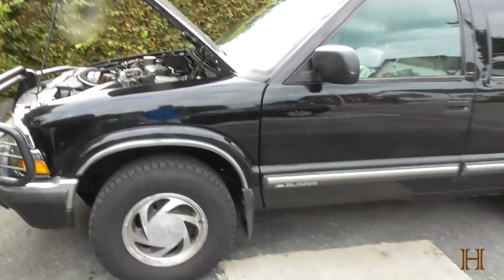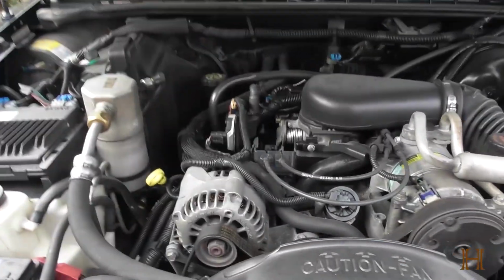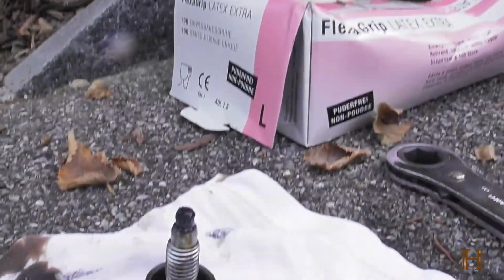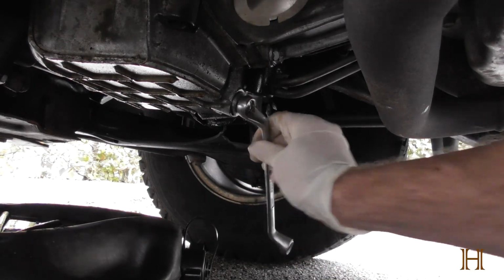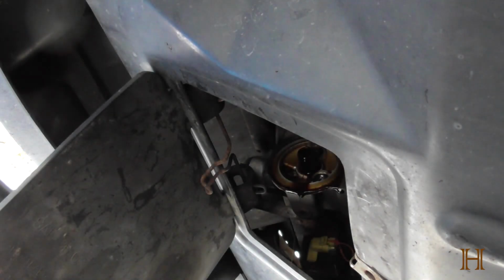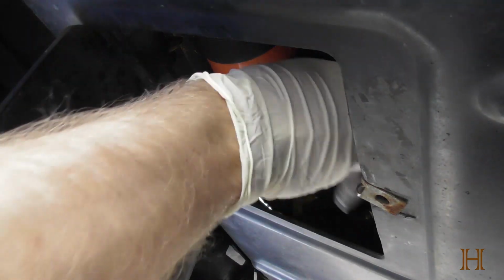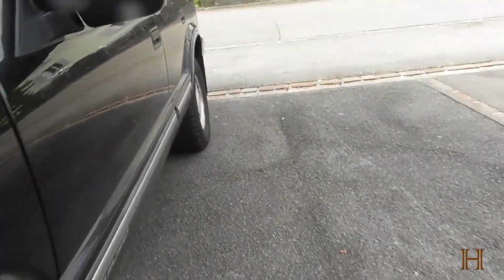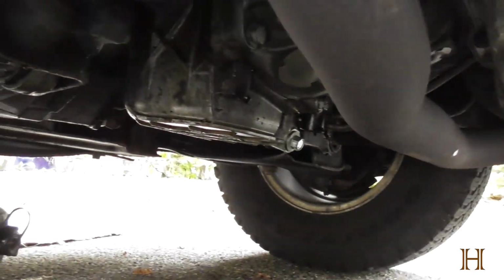2000 Chevy Blazer Oil Change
Doing an oil change on my ranch truck a 2000 Chevrolet Blazer.

This is a How To for anyone wanting to learn how to do oil changes on their car or truck.